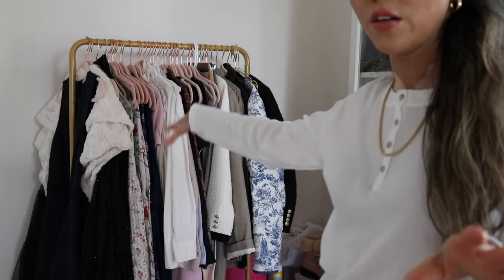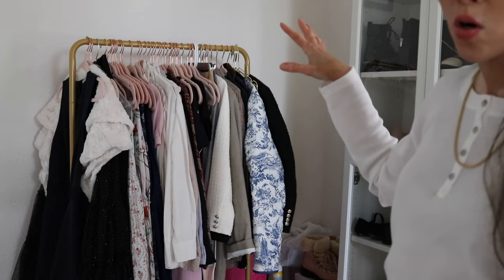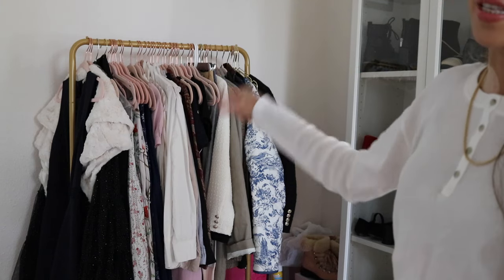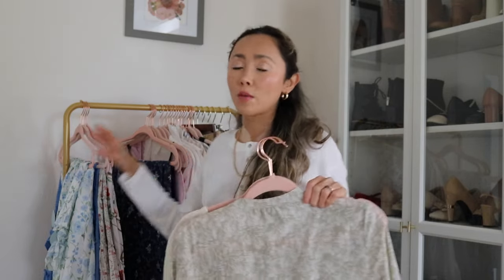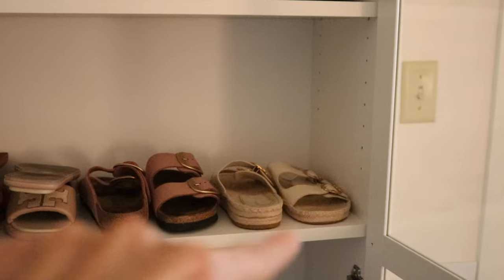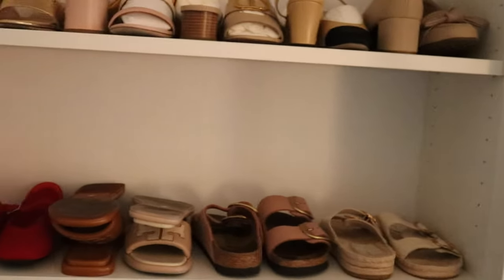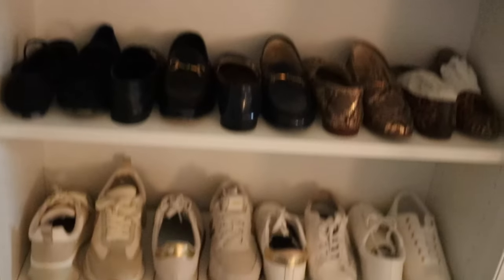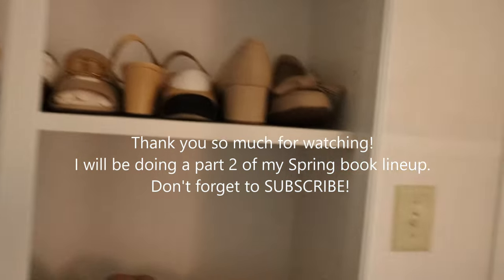Spring Wardrobe... Reset my closet with me!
About me.
Height 5'4"